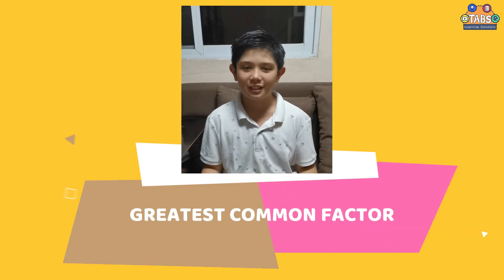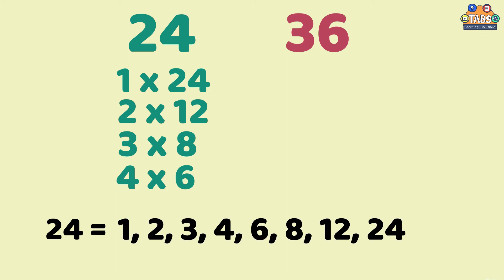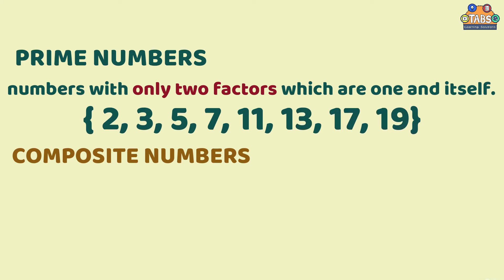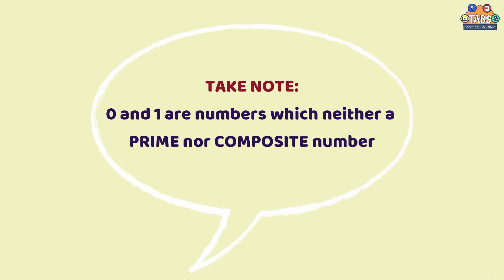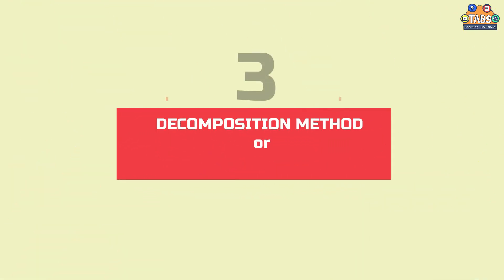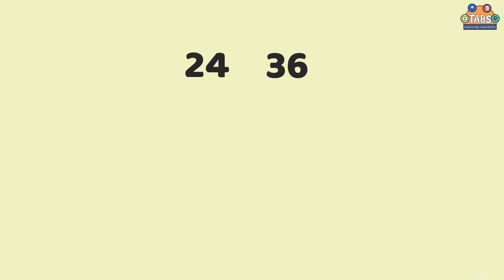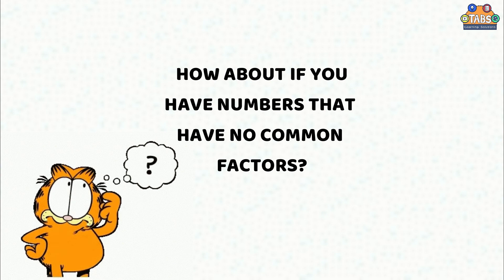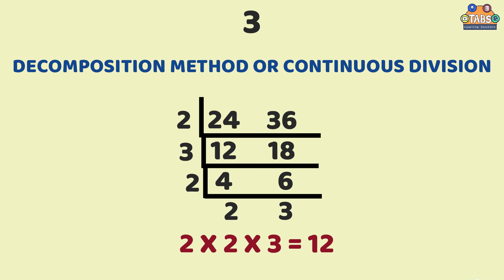Greatest Common Factor (GCF)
In this video, you will learn about Greatest Common Factor (GCF) using Listing Method, Prime Factorization, and Decomposition Method.